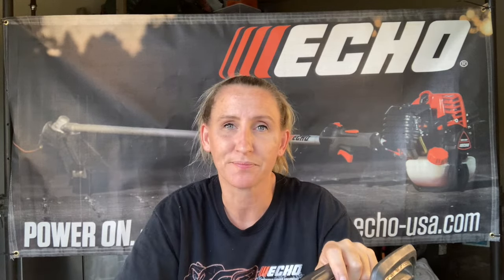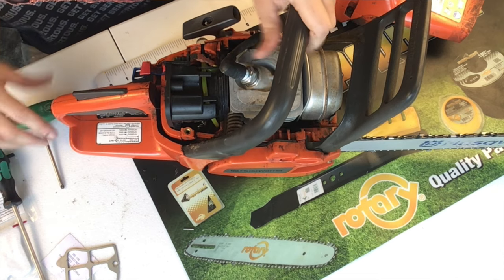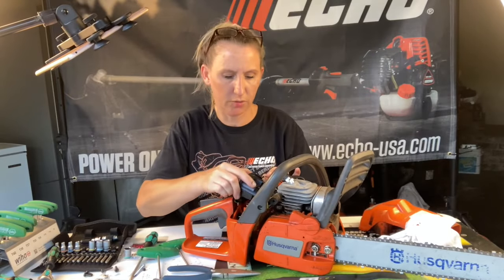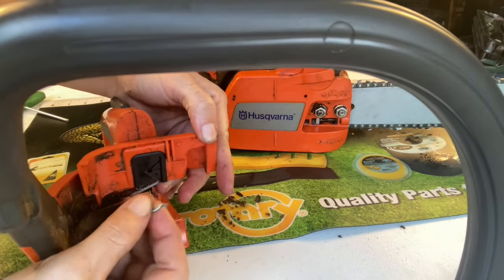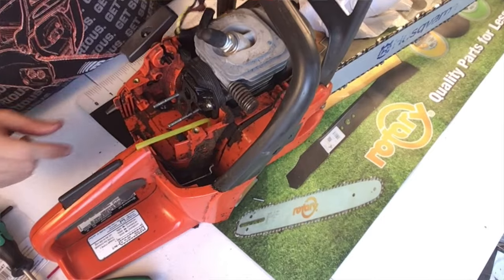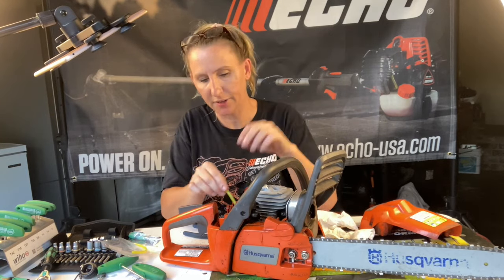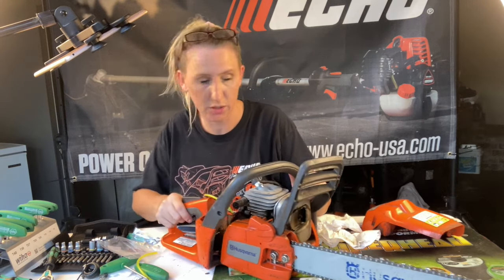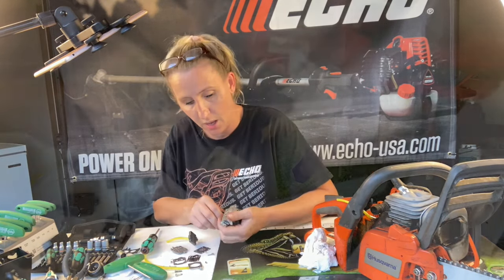HUSQVARNA CHAINSAW WON'T START? Complete fuel system rebuild of fuel lines/fuel filter/carb kit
Today we go over a customers Husqvarna 240 chainsaw that sat for years and needed a full overhaul on everything fuel related, from fuel lines, fuel filter, carburetor kit, plug, air filter, tank grommet, purge/primer bulb. Hopefully this video saves you time, money and frustration in the future!